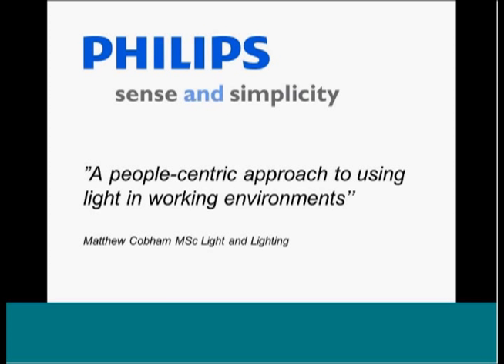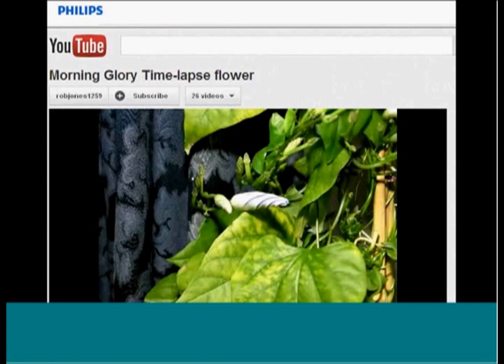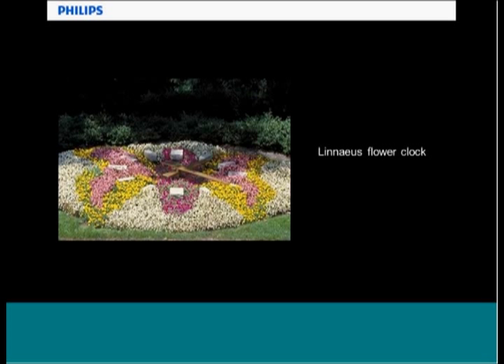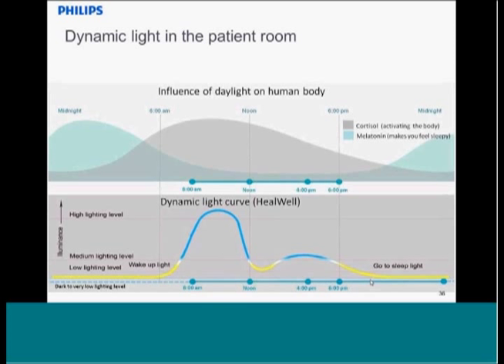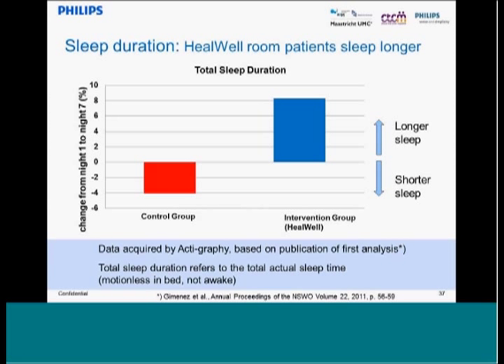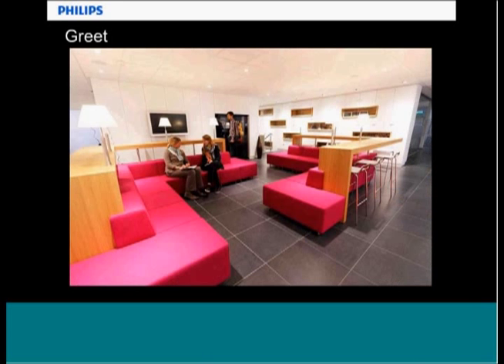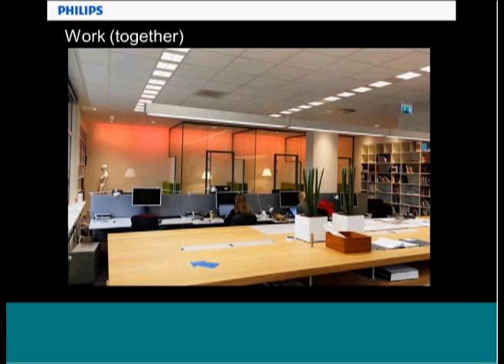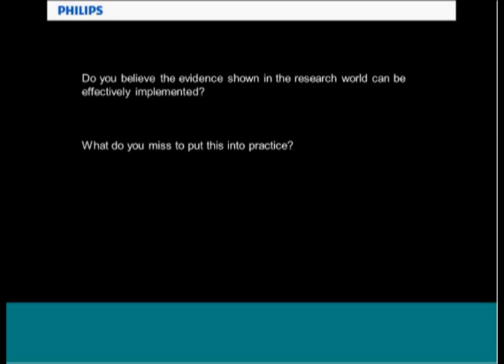Light health and human wellbeing (Matthew Cobham)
Learn more about our upcoming webinar!

In this webinar the scientific and lighting application worlds are brought together to discuss the effect of light on human physiology and what this means for lighting application

• We will bring you the latest in research
• And examples of where these research topics can be applied
• RIBA accredited material